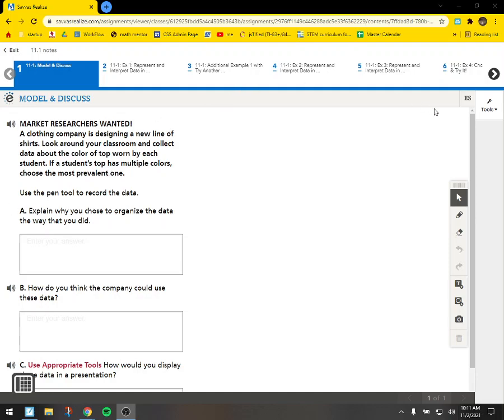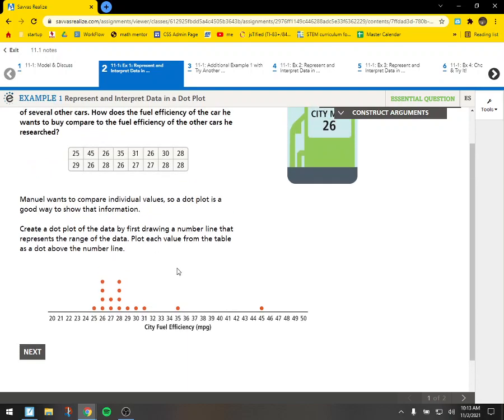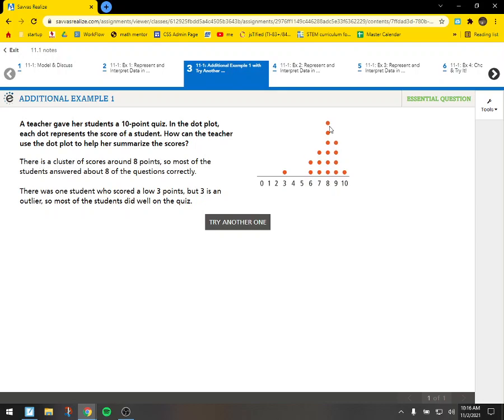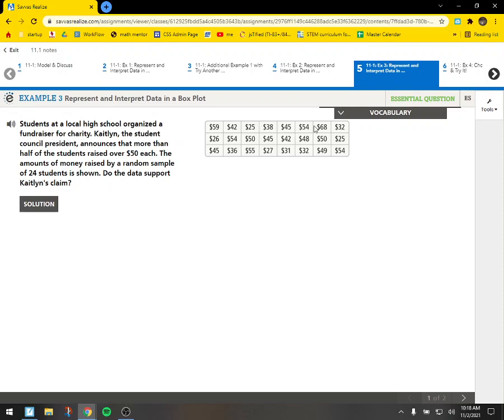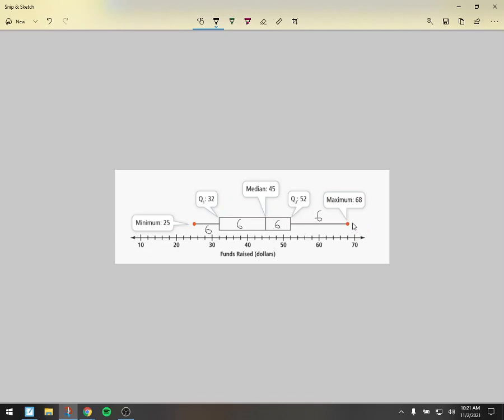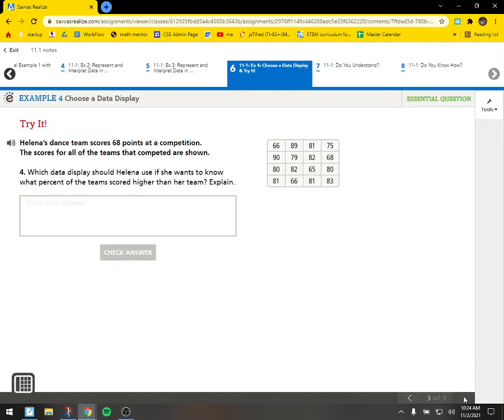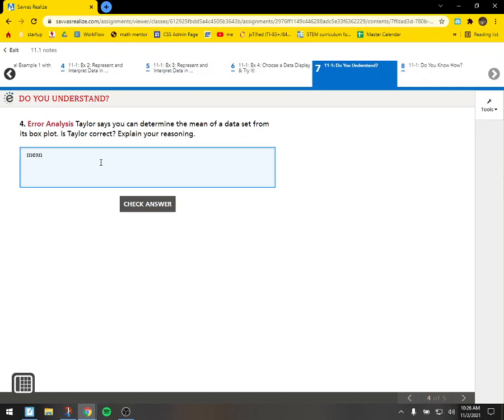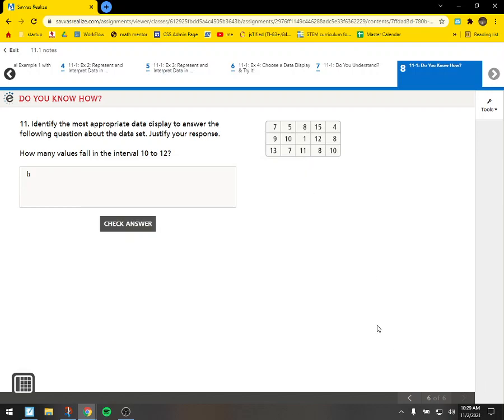geometry chapter 11 (third this year) lesson 1